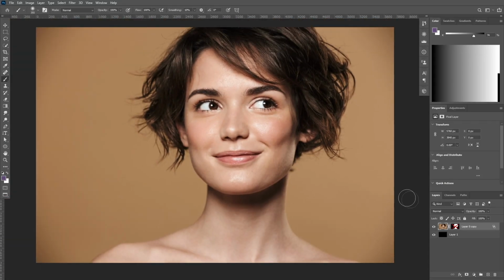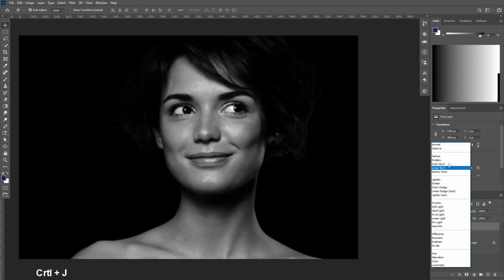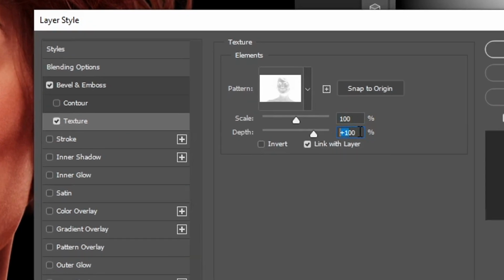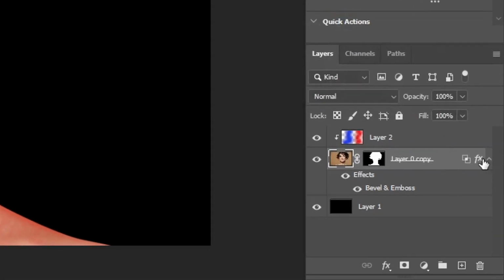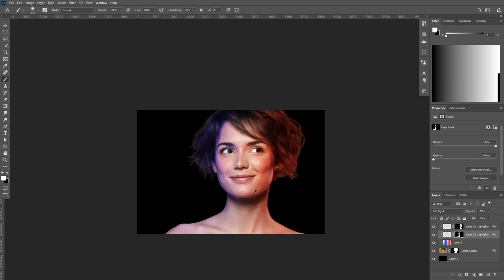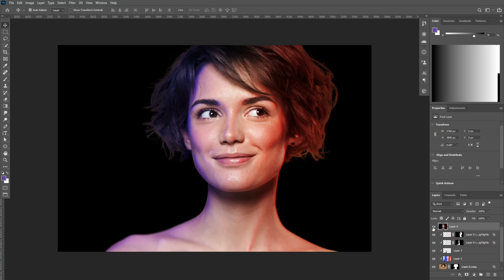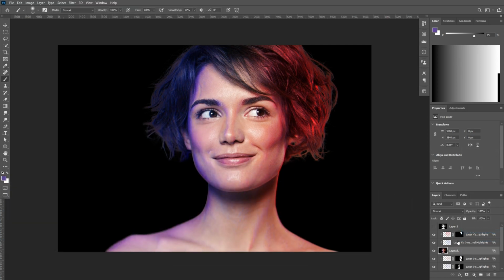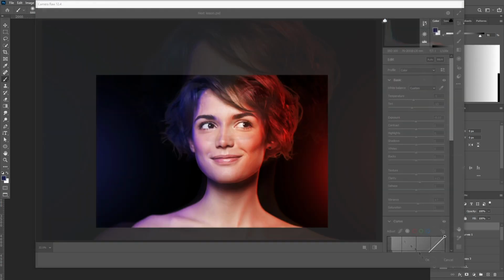How to Create Color Gel Lighting Effect – Photoshop Tutorial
In this video tutorial concept artist Redouane Naouri will show you how to replicate studio ‘gel lighting’... in Photoshop! A great technique that has a lot of uses, be it editorial, design, or our favourite: Photo Manipulation projects!